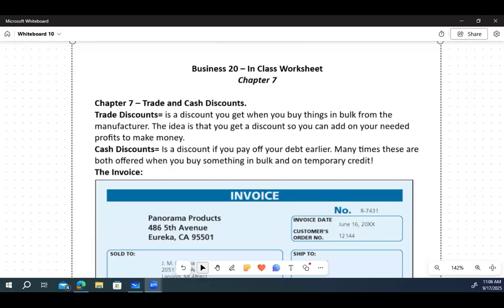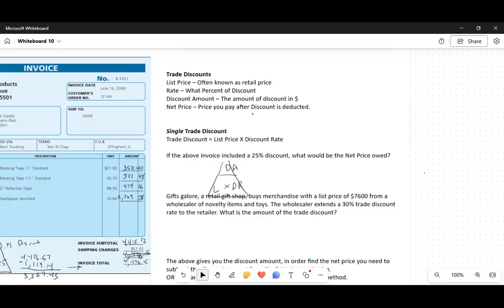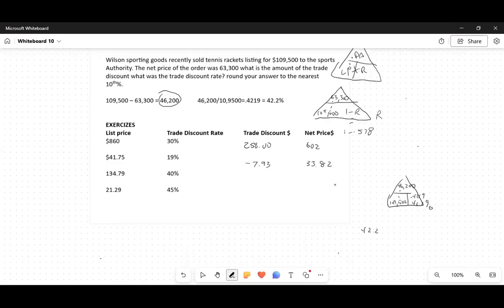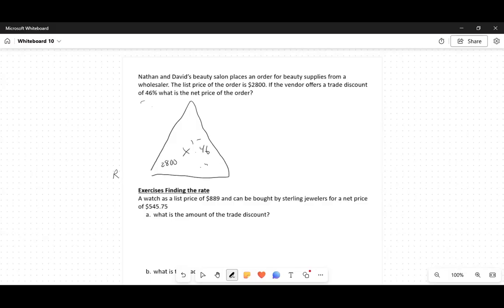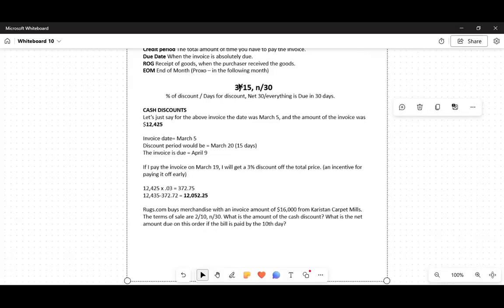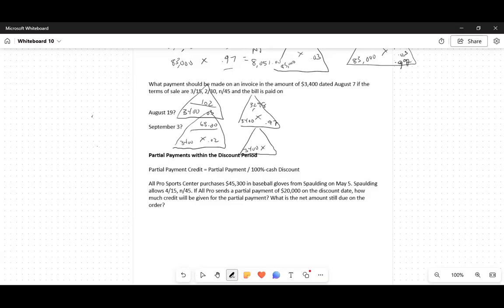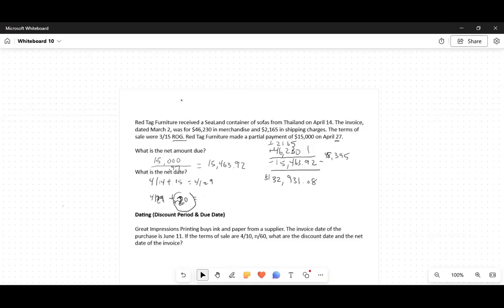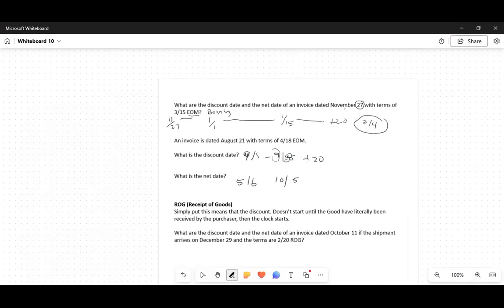BUSChap20 Chapter7 Instructional